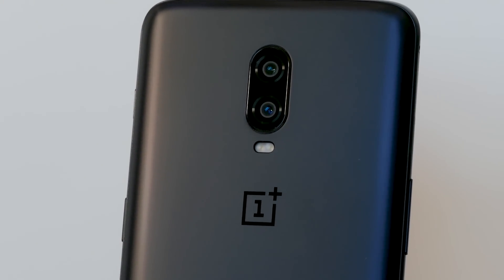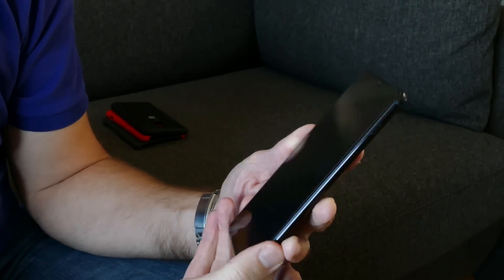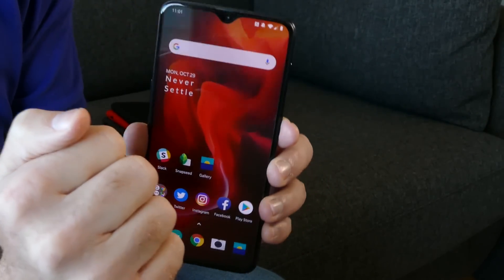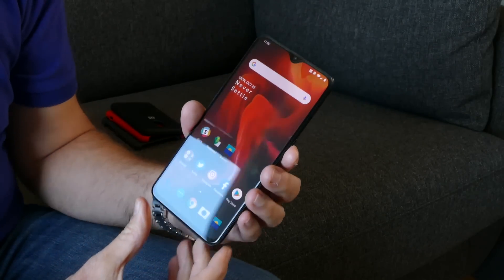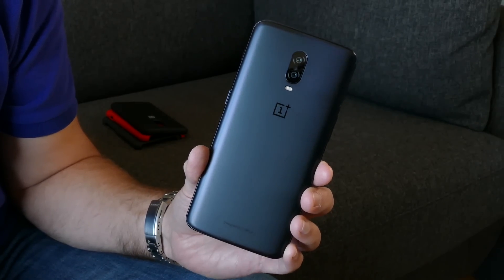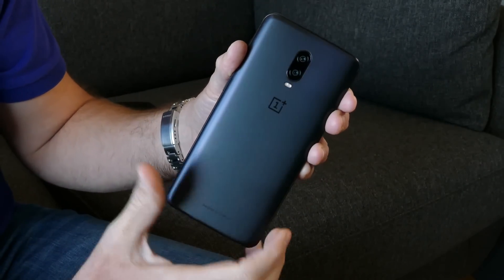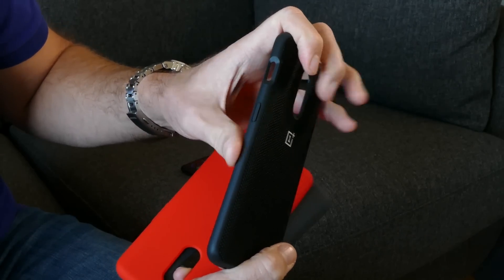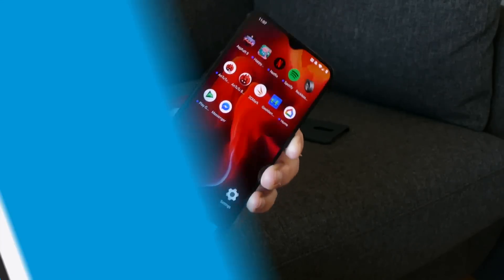The OnePlus 6T is so good, it doesn’t need any hype at all - Hands on review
The biannual OnePlus launch has become something that’s so regular, we’re almost taking it for granted, but does that mean we should be less excited about it than before? No. The OnePlus 6T is here, and although it shares many features with the OnePlus 6, there are some awesome upgrades to tempt you into buying one.